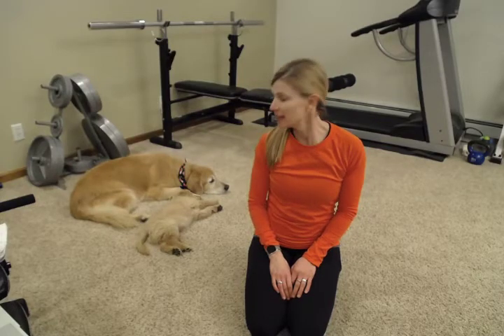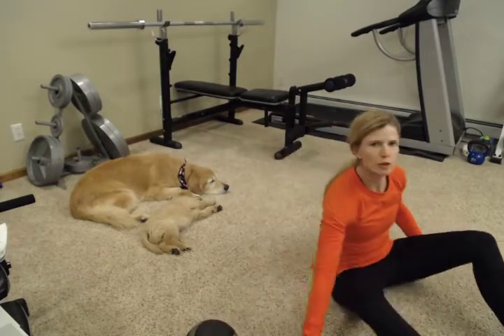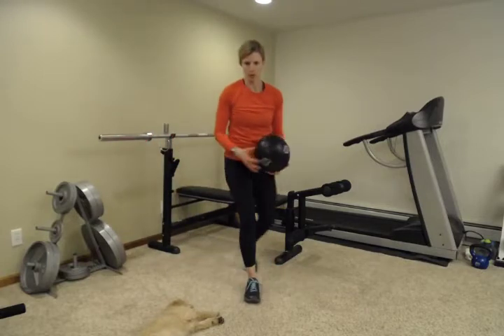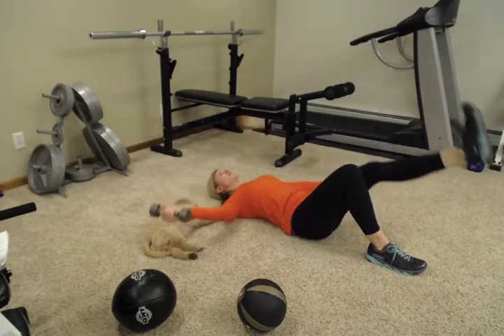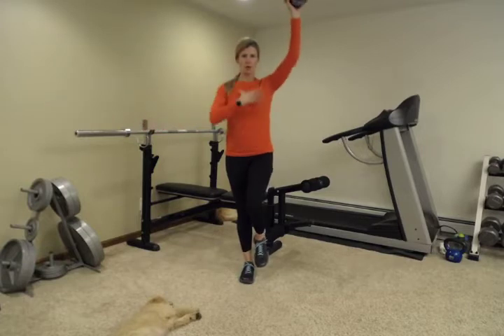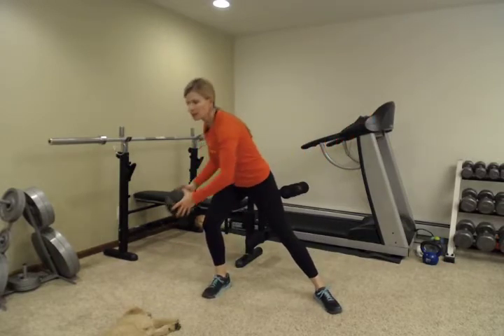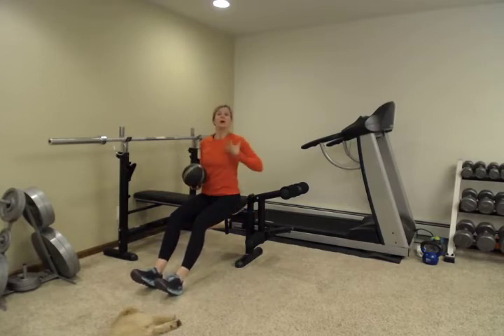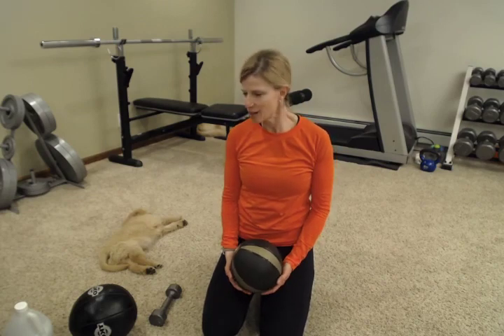Medicine ball workout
Here is an entire workout you can do with your medicine ball. If you don't have one at home, use a dumbbell, a water jug, or a soup can. Keep finding ways to move in and out of your home! Stay safe and keep moving everyone!